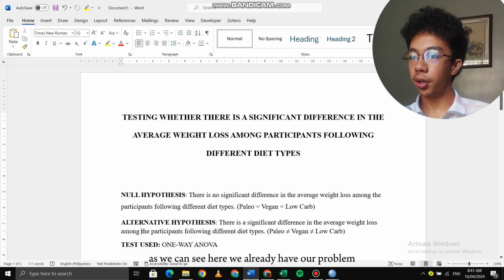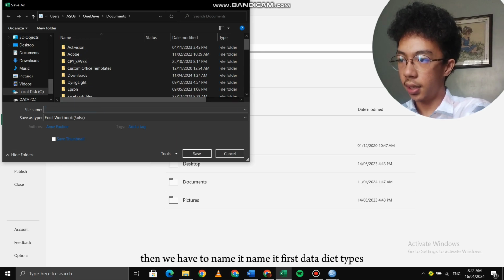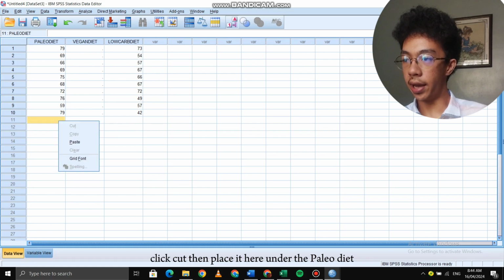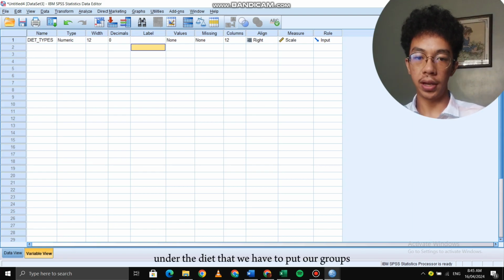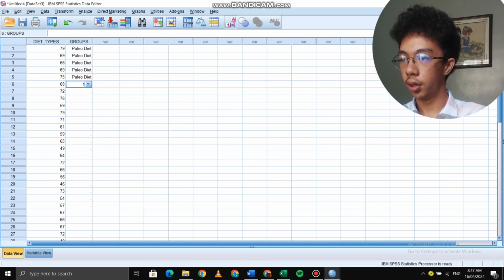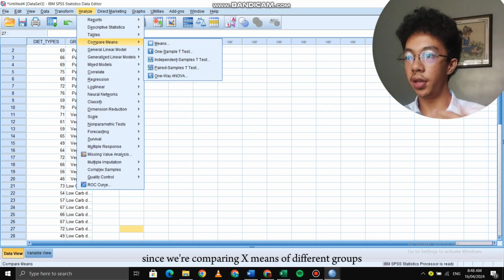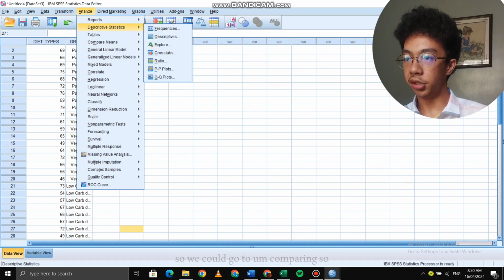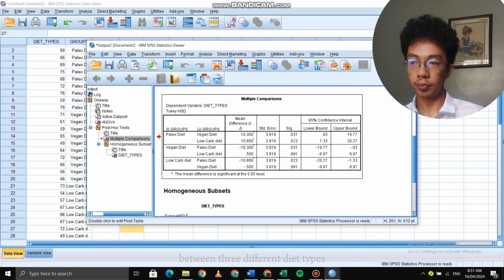Performing a One Way Anova TesT with SPSS (Charles Andrew T. Anover)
ONE WAY ANOVA IN SPSS